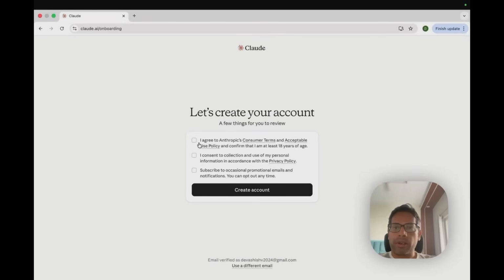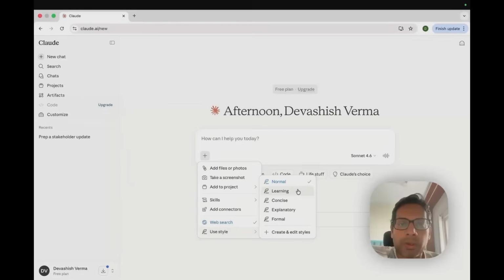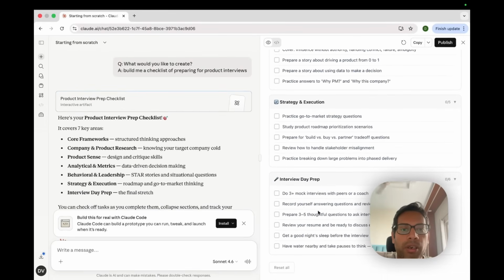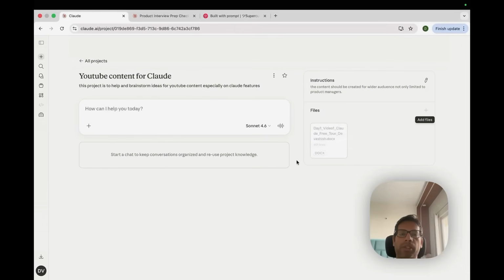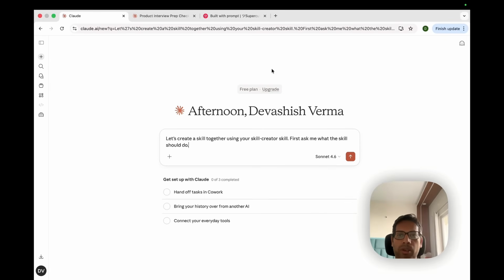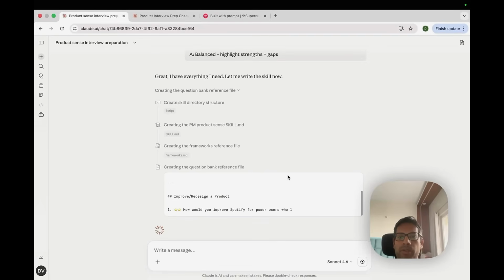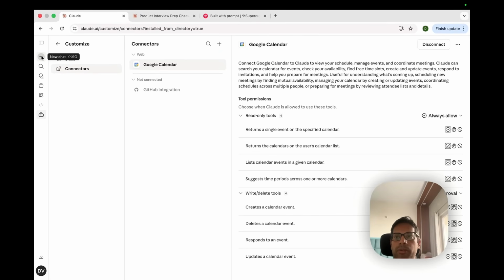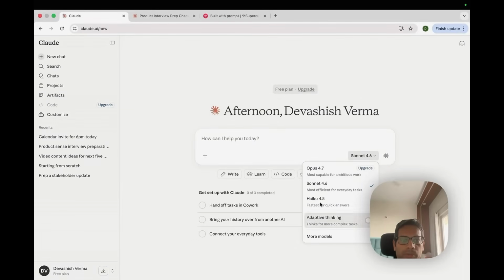Claude learning for People who Build things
Most people use 10% of what Claude can do for free. This video covers the other 90%.

In this video I do a complete walkthrough of Claude's free tier — every feature, every setting, with live demos. No paid plan needed for anything in this video.

Whether you've never tried Claude or you've been using it casually and want to go deeper, this is the place to start.